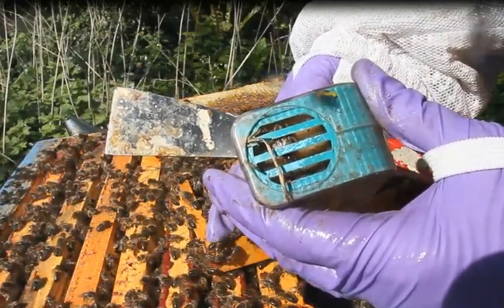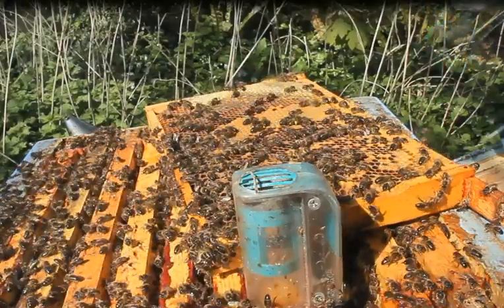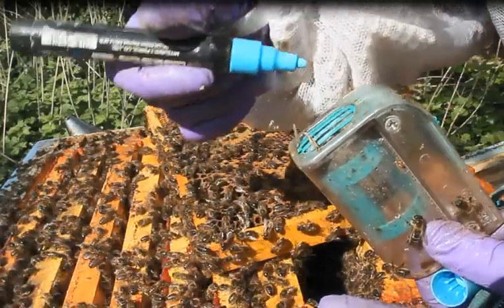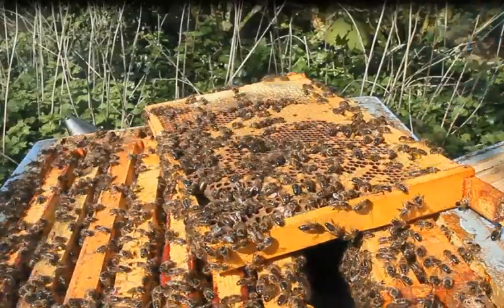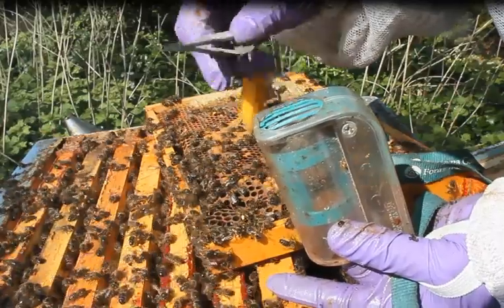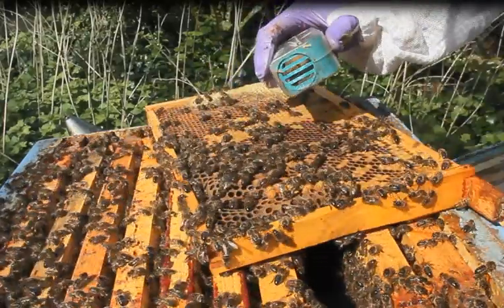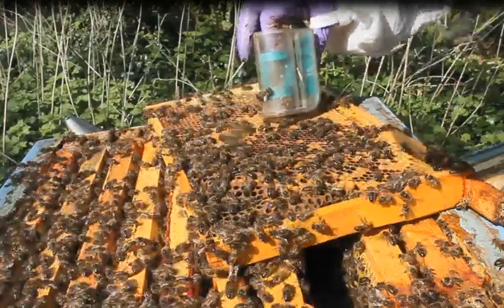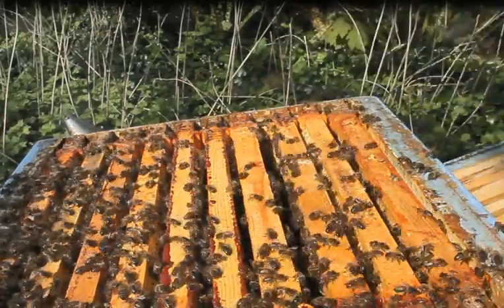clipping & marking queen queen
Clipping and marking queen in a colony today at the association apiary for swarm control. The queen was born & mated in 2020 so she is marked blue for 2020, the 2021 queens will be marked white, 2022 yellow, 2023 red, 2024 green , 2025 blue.